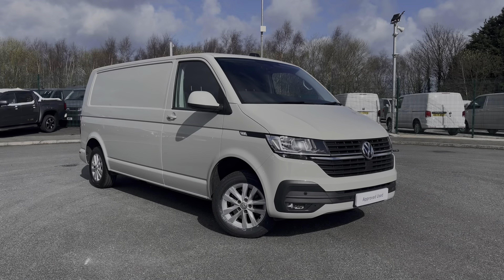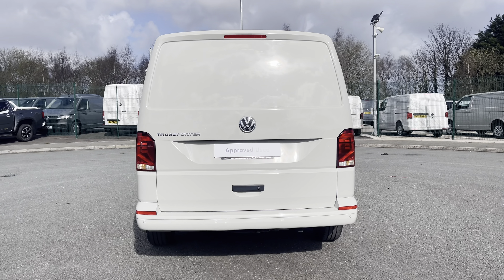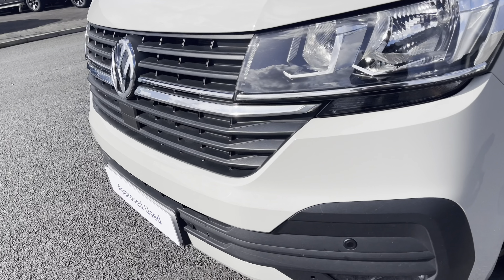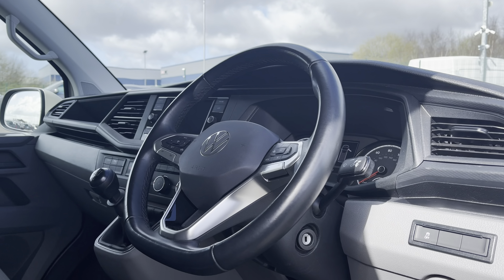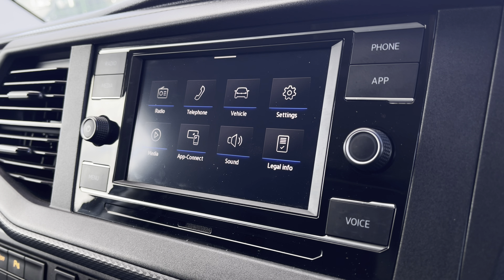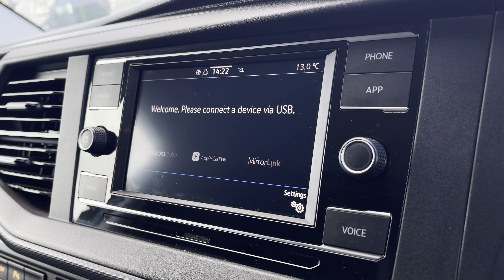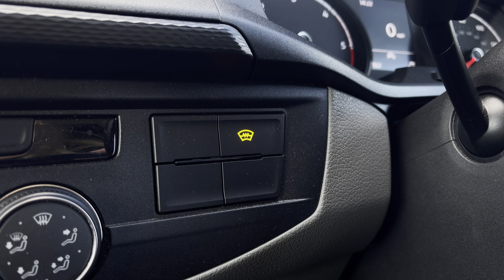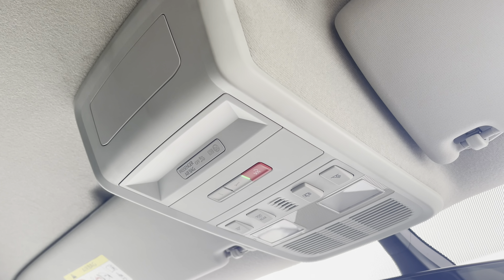Volkswagen Transporter T30 Panel van Highline LWB 110 PS 2.0 TDI | Volkswagen Van Centre Liverpool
Volkswagen
Fuel: Diesel
Transmission: Manual
Paint: Ascot Grey
Registration: DA72YZT